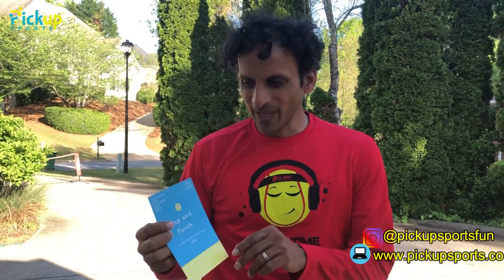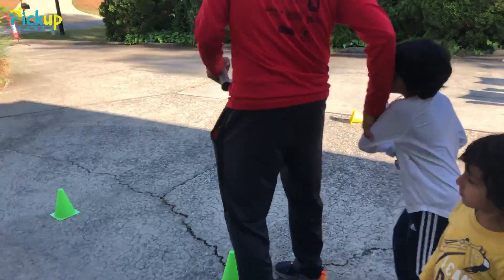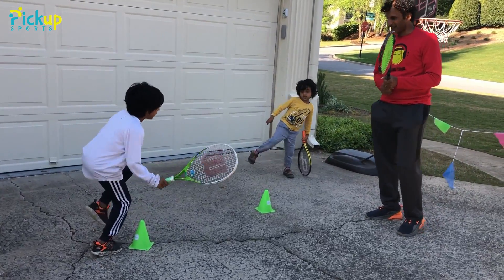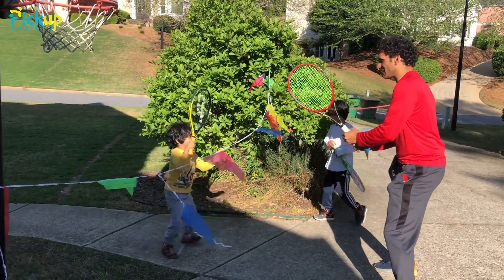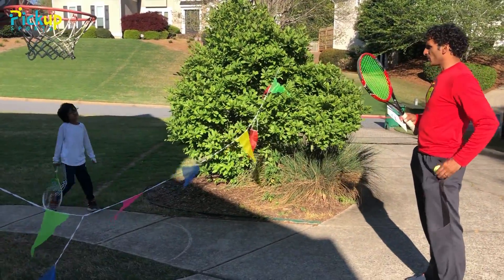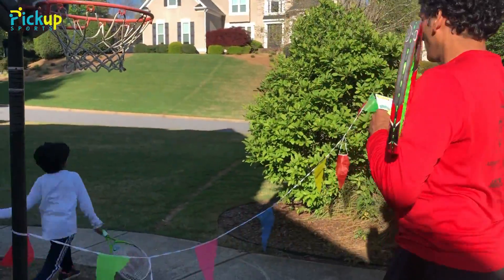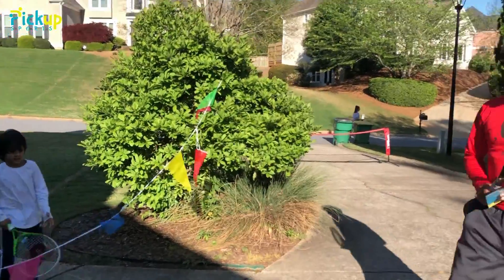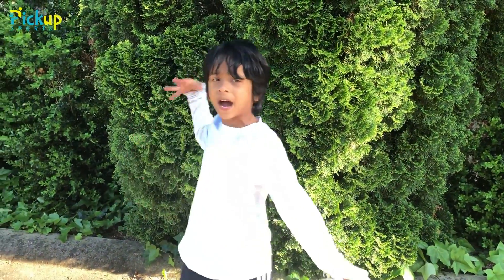Tennis Explorer Game: Step and Punch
Sports skills for kids age 3-6. Explorer game for Tennis "Step and Punch" -- great for teaching the basics of Volleying.